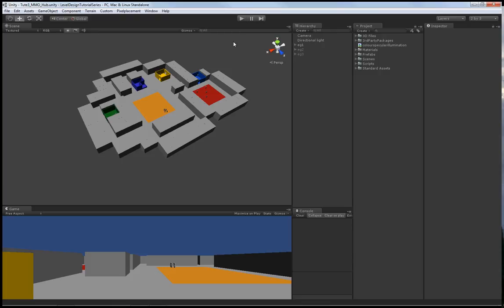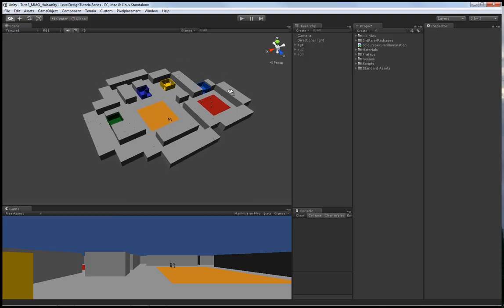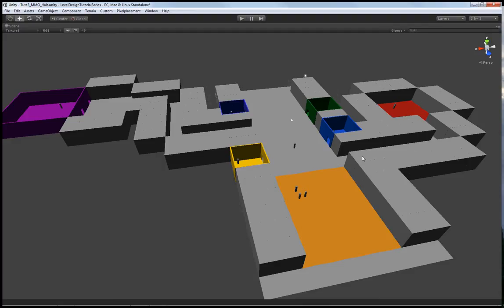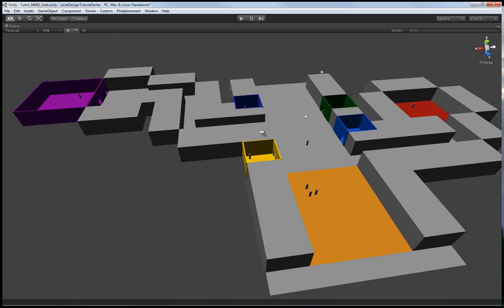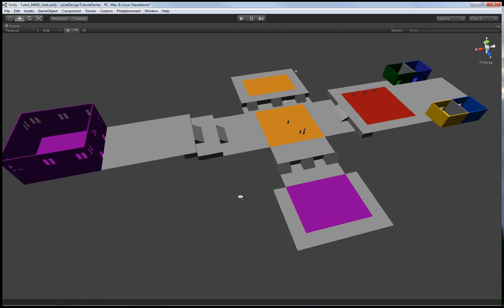Basics - MMO Hubs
This third and final part of my level design basics series goes through making an MMO (or at least a stand-alone RPG) hub, and what to take into consideration and what to avoid when making one.